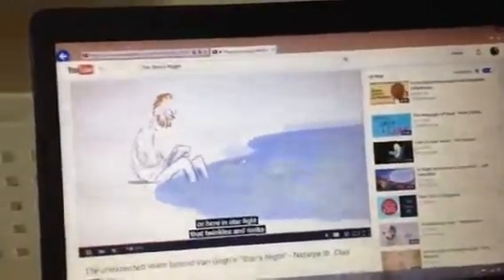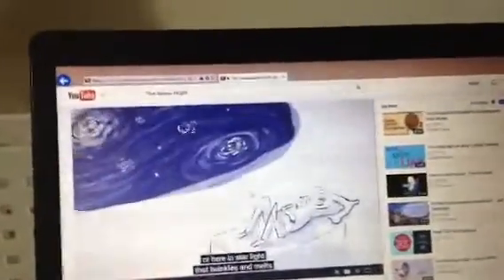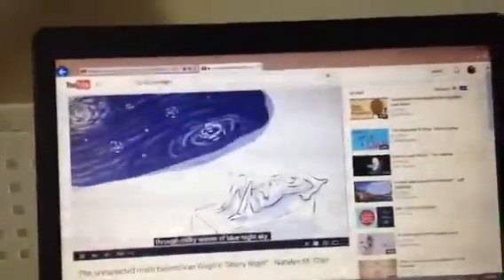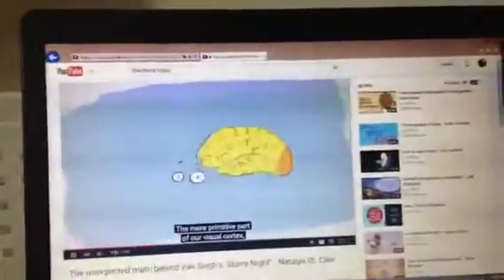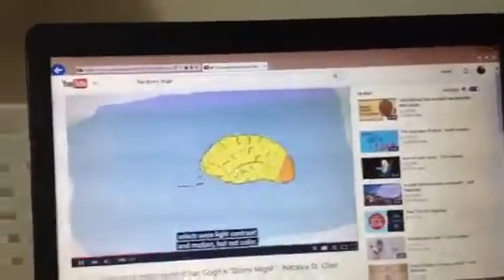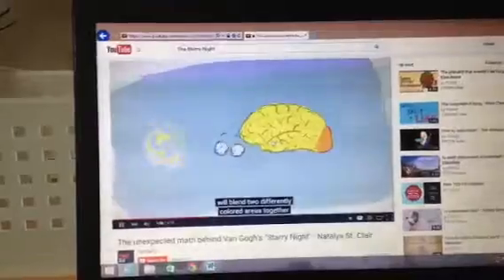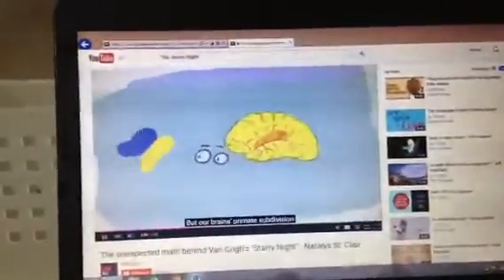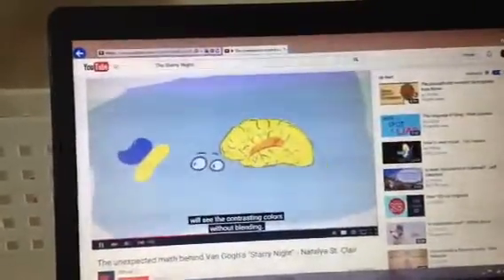Mathematics behind Starry Night